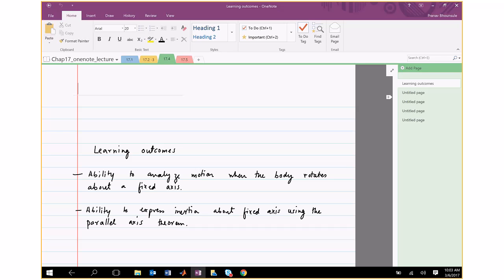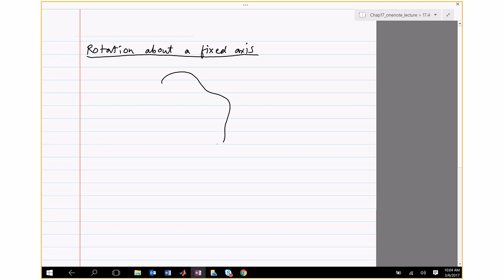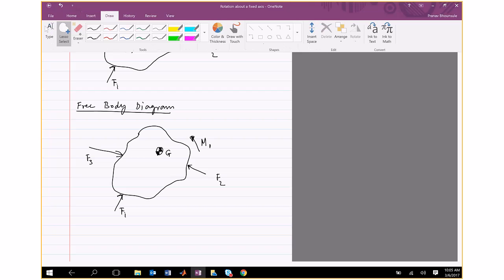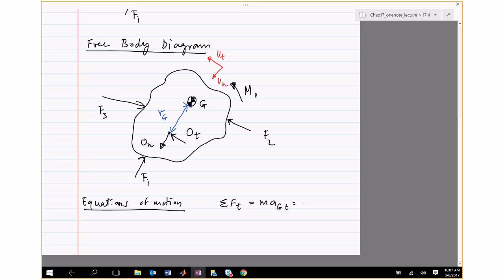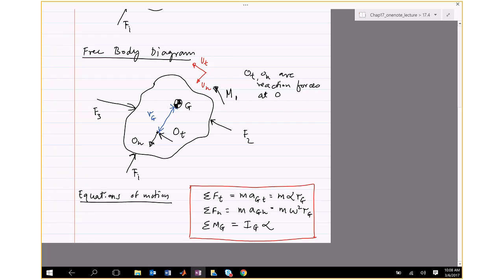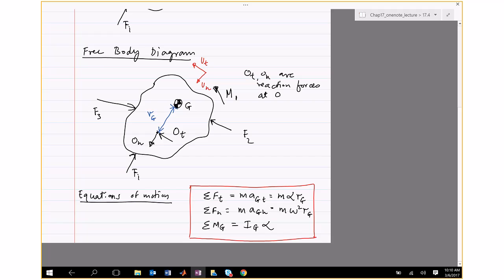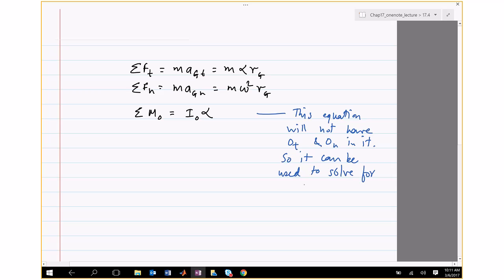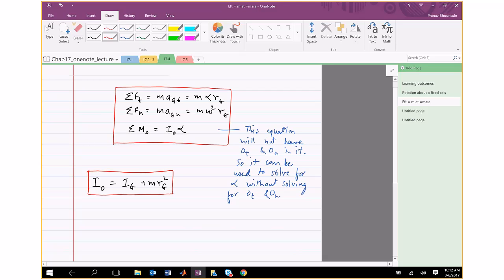Lec21 (only 11 min got recorded), Section 17.4, Dynamics, ME, UTSA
The full video did not get recorded. Skype seems to have crashed after 1 minute of lecturing.